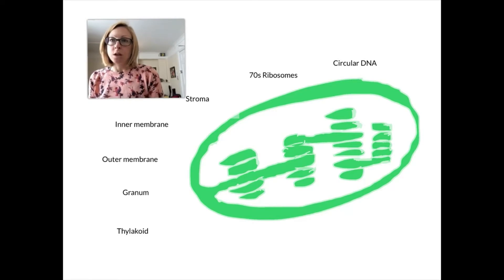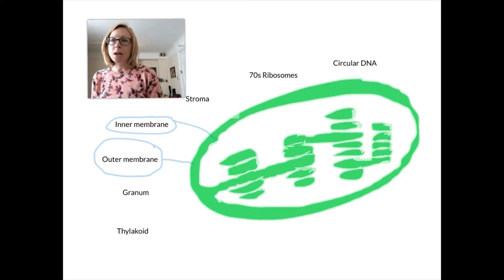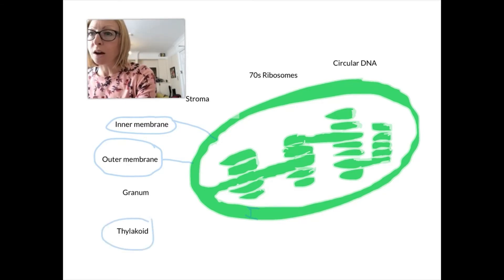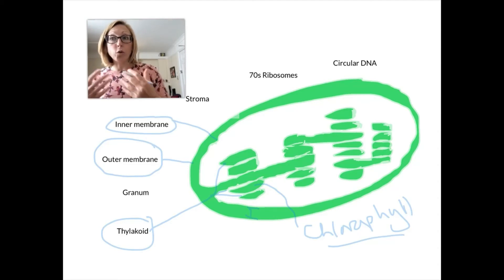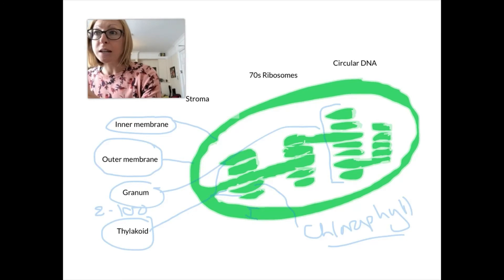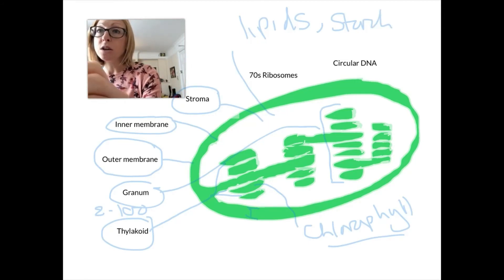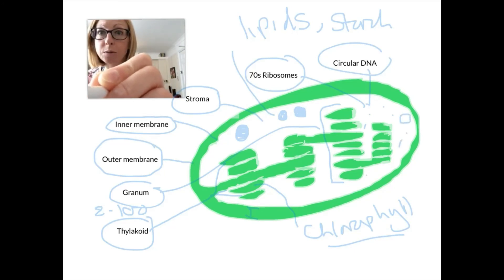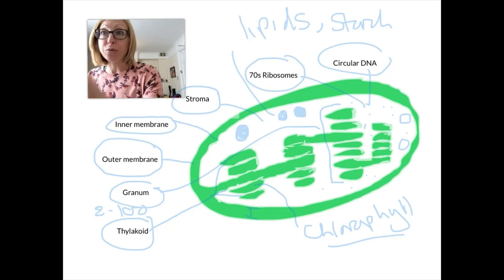Chloroplast A Level Biology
This video explains the structure and function of a Chloroplast